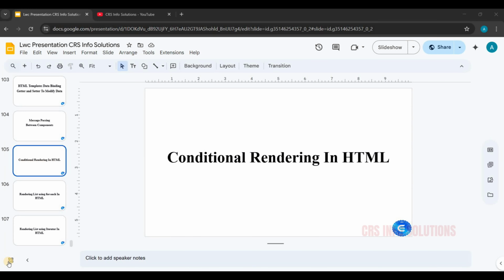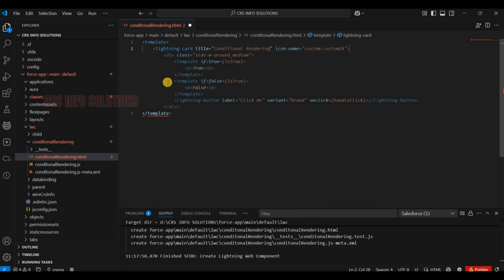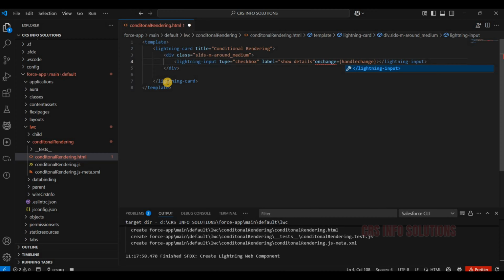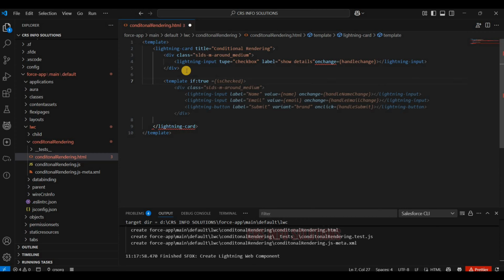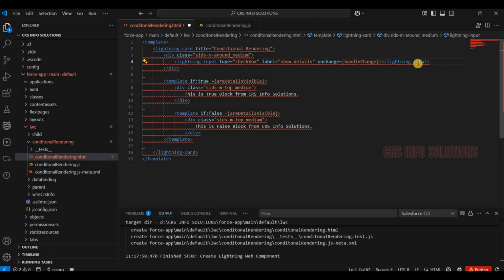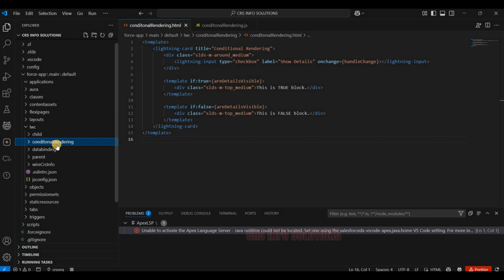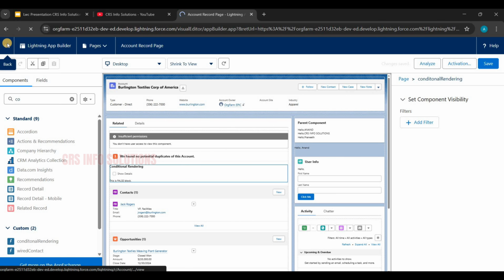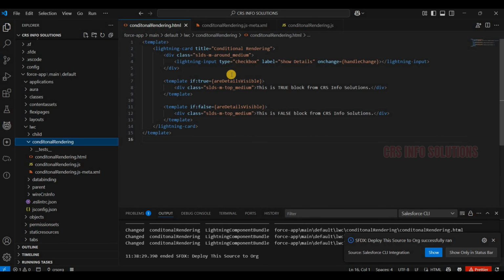LWC Tutorial For Beginners - Lesson 18